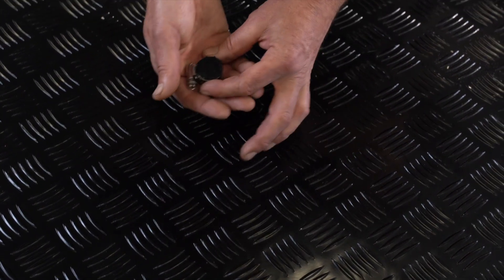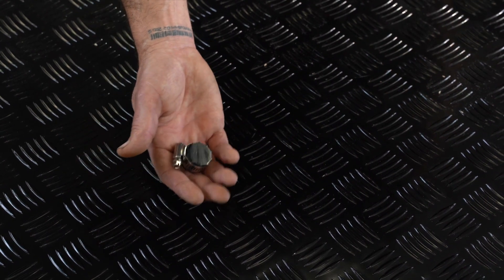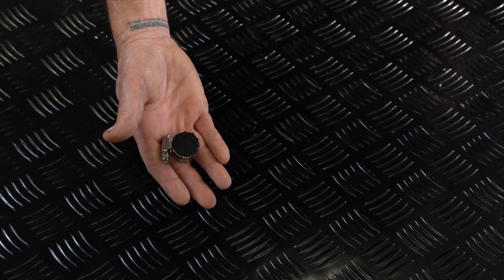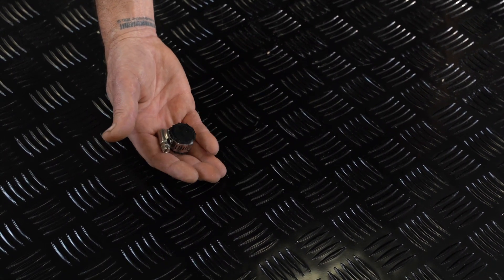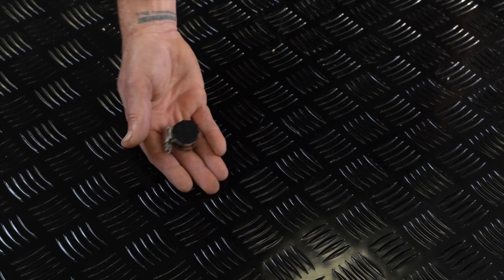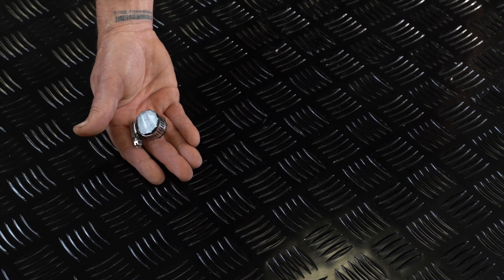Dishwasher Hose Clamp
Accessories